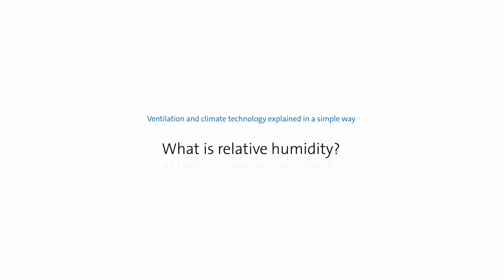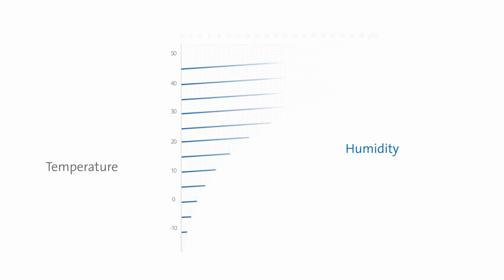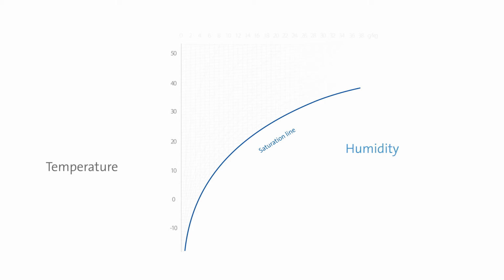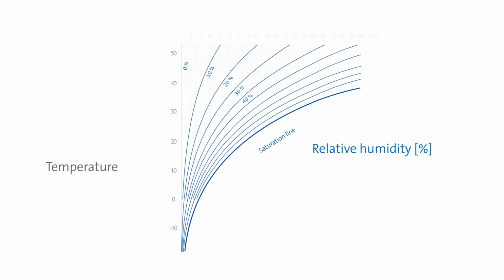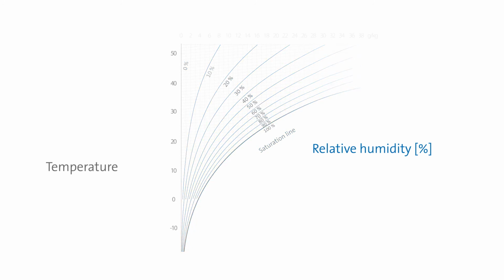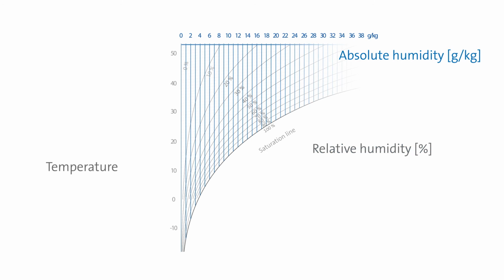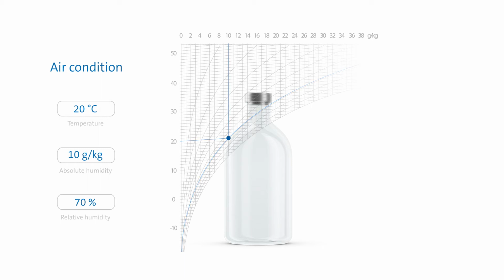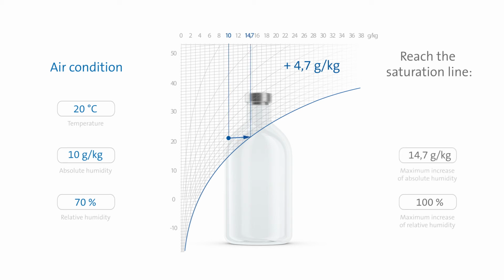Relative Humidity | What is it? | Condair BeNeLux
Relative Humidity | What is it? | Condair Western Europe

In this video we talk about relative humidity, the terms relative humidity & absolute humidity and discuss the differences. One of these differences has to do with the saturation line. The saturation line is the point where condensation will occur and onward. To give you an example we use a flask to explain this term. Do you want more information about relative humidity? Take a look at:

About us:
Welcome to Condair’s YouTube channel. We are the world's market leader in commercial and industrial air humidification. We set high standards on our brand in terms of hygiene and energy efficiency. We export to more than 50 countries worldwide. On our channel, you 16 can expect videos about our products, our company and all other types of related content. Curious? Our brands are: Condair, Nortec, Defensor, Draabe and ML Systems. Proper humidity is very important in various situations in daily life. It is scientifically proven that true sense of wellbeing can only arise in a humidity between 40 and 60%. It is often difficult to maintain the correct values without an actual system. Therefore, Condair offers an extensive range of different product systems. This enables us to offer optimum air humidification in every environment.

Location:
Amsterdam
Gyroscoopweg 21
1042 AC Amsterdam